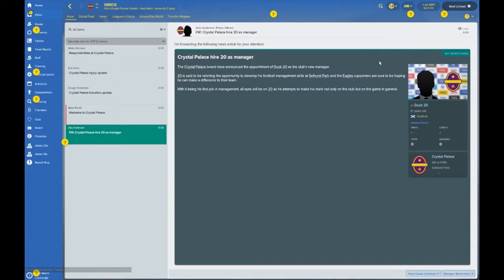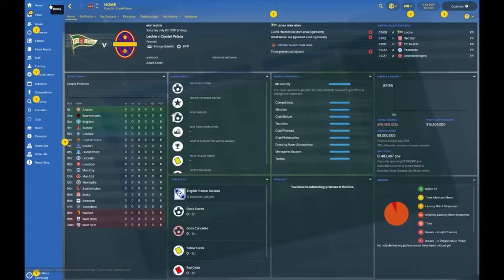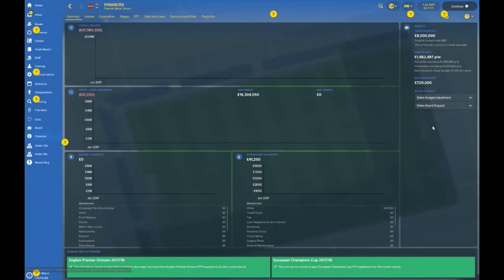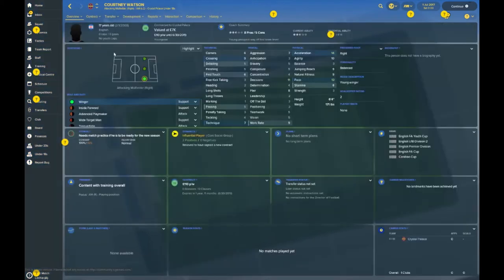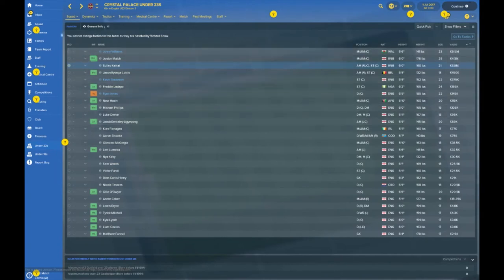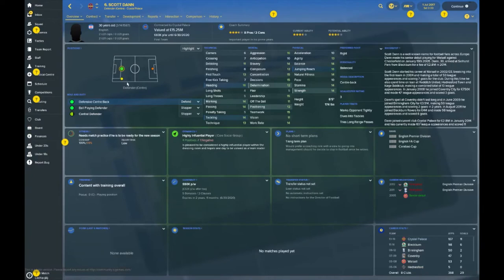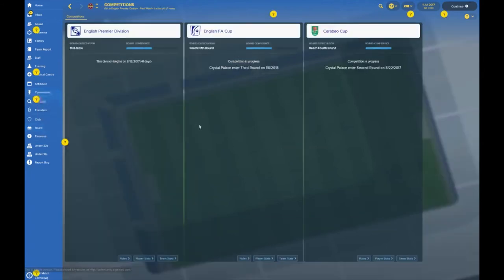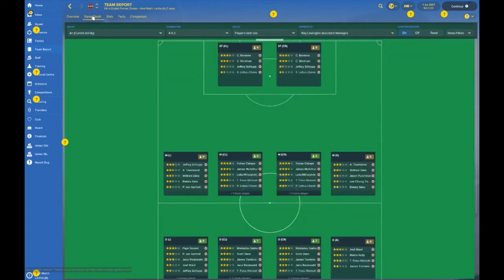Football Manager 2018 – Crystal Palace Guide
56% |||. 28.4K/50K

Stevie Wotsa

. 28% 7/25

 Please let me know what you think about the Crystal Palace team in the comments section below.